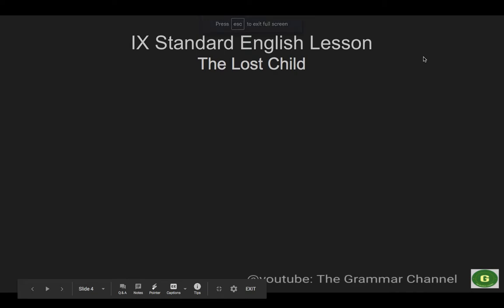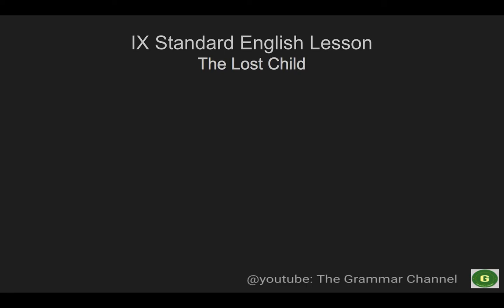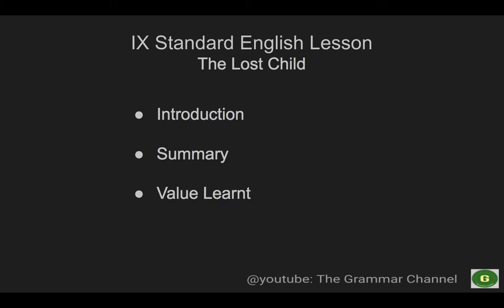9th Std English Lesson The Lost Child